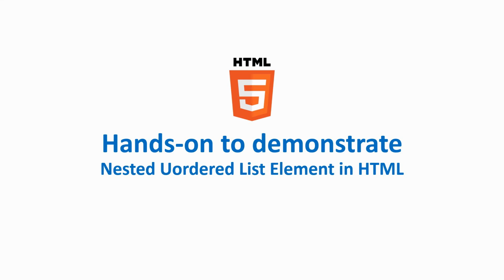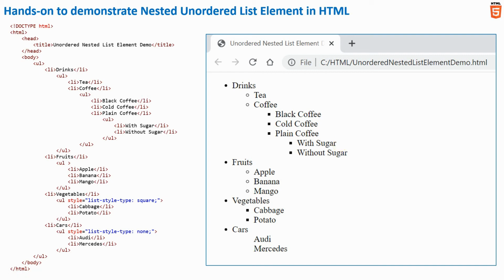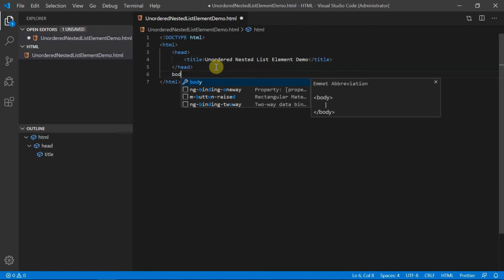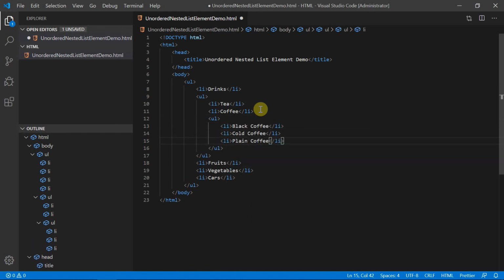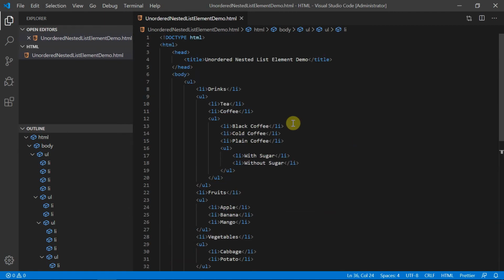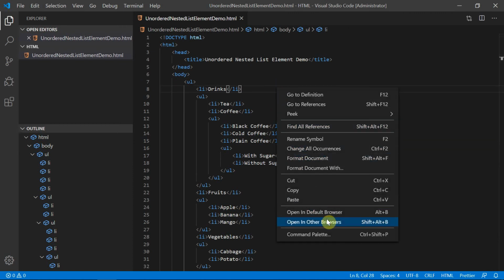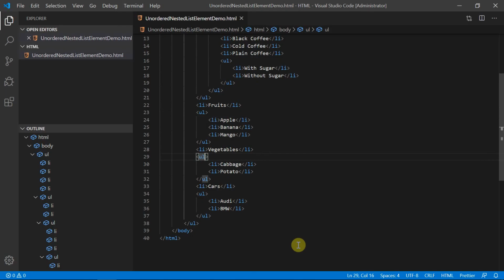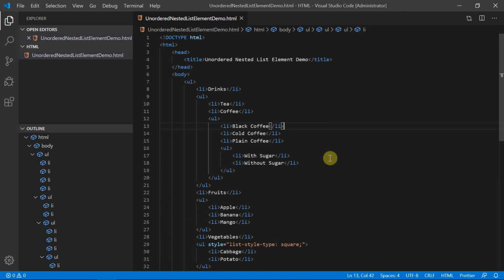Hands-on to demonstrate Nested Unordered List Element in HTML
Here we will do the Hands-on to demonstrate Nested Unordered List Element in HTML